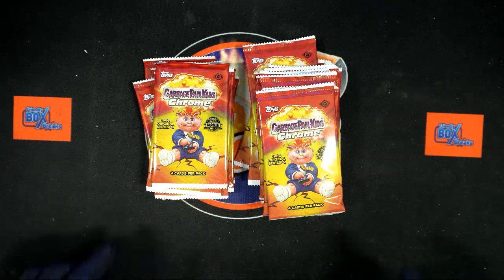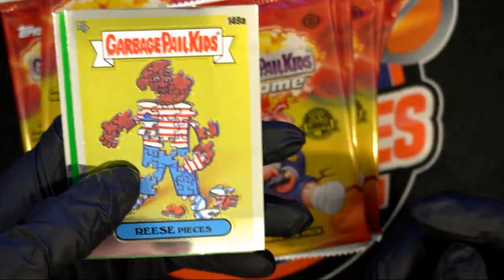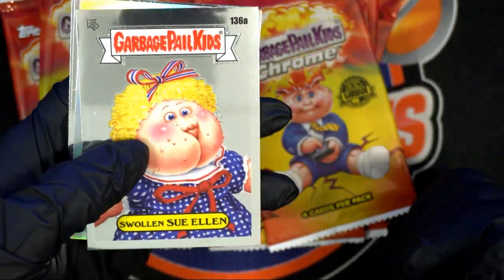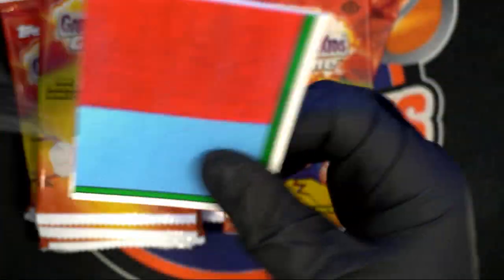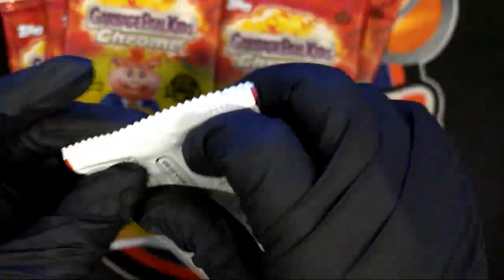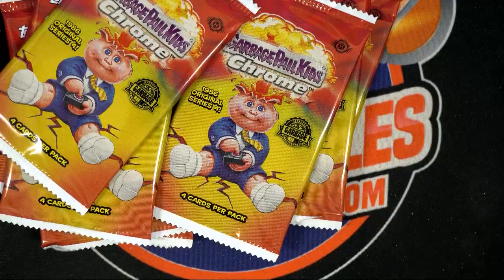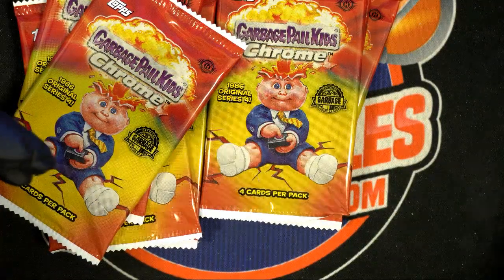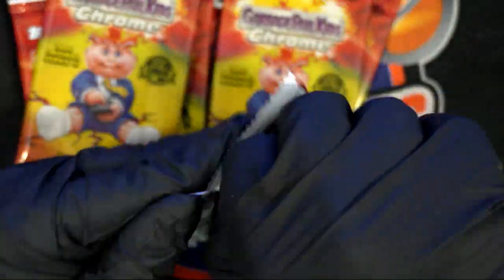Garbage Pail Kids Chrome for Daniel R